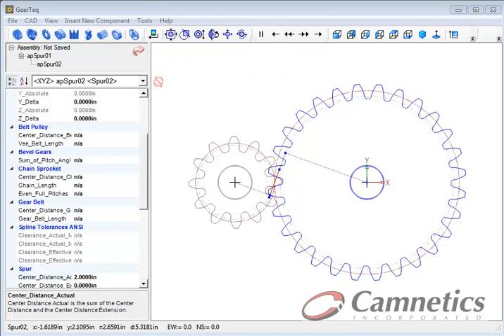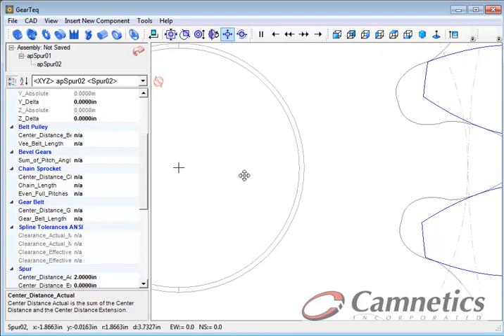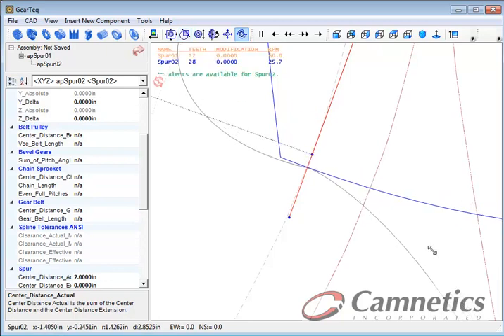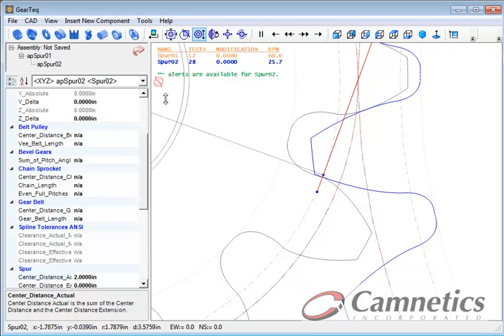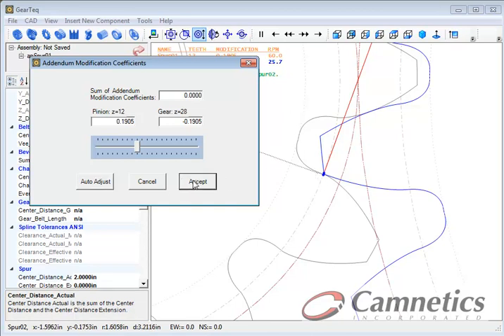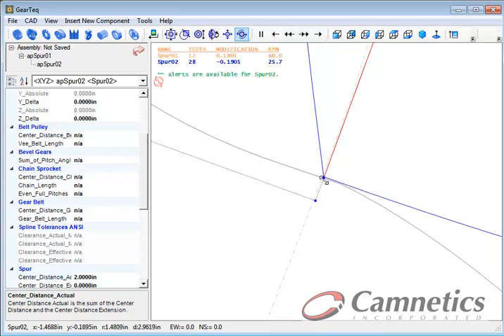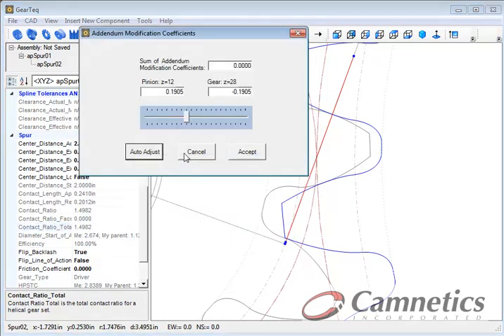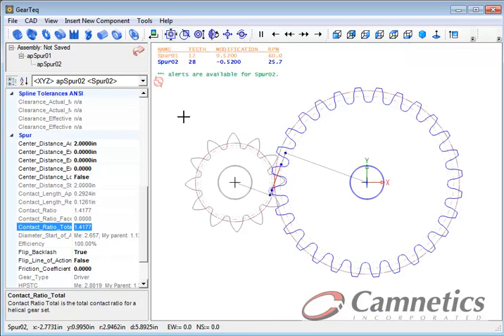GearTeq Demo - Addendum Modification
This video demonstrates addendum modification of a pair of spur gears in GearTeq (unscripted).

GearTeq™ provides the designer with advanced tools for creating solid models of drive components and assemblies. Work with multiple parts and assemblies and more. Available for SOLIDWORKS, Solid Edge and Inventor. GearTeq can also be run as a standalone program.

Some of GearTeq's enhanced features:
- Face gears, axis coincident and at 90 degrees
- New worm wheel tooth generation that is more accurate and faster than the previous "advanced method" in earlier releases
- Test radius inspection for spur gears
- XYZ surface text file creation for those using other CAD systems
- Uses assembly positions so components can be used in mulitple locations and assemblies
- Lock components using an integer password to prevent unwanted changes
- Spiral tooth generating diameter can be specified for the Gleason standard
- Zerol bevel and Camnetics TruSpiral bevel tooth curves can be selected
- Lead crowning on spur, bevel and worm gears
- Easier methods to swap between components and assembly positions
- Work on multiple types of components in the same assembly
- See any changes to the geometry instantly on the display window
- Multiple gears created as a single CAD part
- Internal splines can be used as a bore on all components
- Modifying CAD parts created by GearTeq is very easy
- Automatically create assemblies in SOLIDWORKS with proper mating
- Ten standard planetary gear systems are available with a few clicks
- High ratio cycloid set (a single eccentrically mounted planet and a fixed internal gear)
- On screen animations to help you visualize the working gears
- Alerts when GearTeq detects something in your design that may not be proper
- 3D wire frame with some surface shading
- Create XY outputs of the involute points in Excel and text files
- Create data sheets using Excel or text files
- A description of each parameter is in the lower section of the property grid
- Involute profile modification using linear or parabolic deviation for spur and helical gears
- Automatic balance of addendum modification for spur and helical gears
- Create additional tooth profiles that take into consideration the shrinkage of molded plastic gear teeth
- Deviation chart for DIN splines, hub space width/shaft tooth thickness fit
- An easy to use sizing for standard spur gears
- Programmed on a platform that will allow greater enhancements in the future

While GearTeq has no intention of replacing your CAD system it does want to provide some of the functionality you have become accustomed to. With CAD like features, you can view components with drag, rotate and multiple zooms options. You can also drive the components for immediate animation.